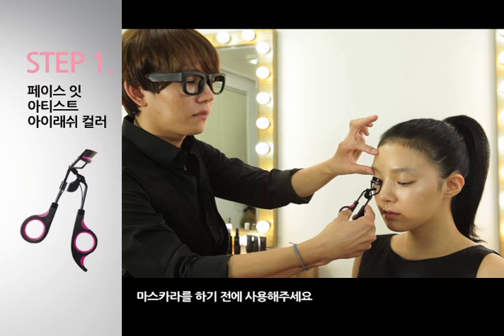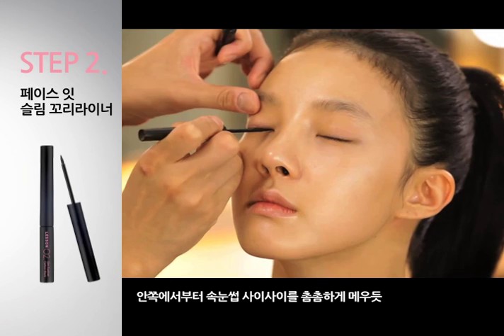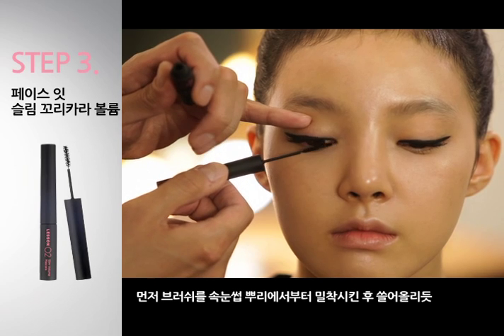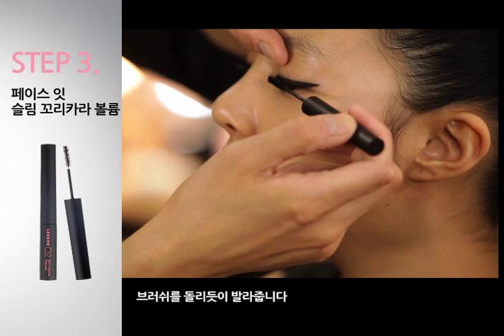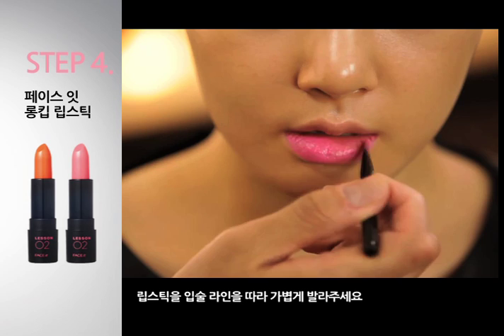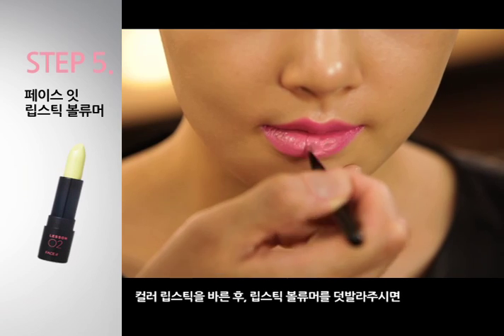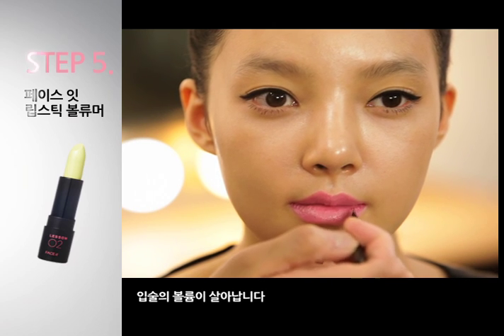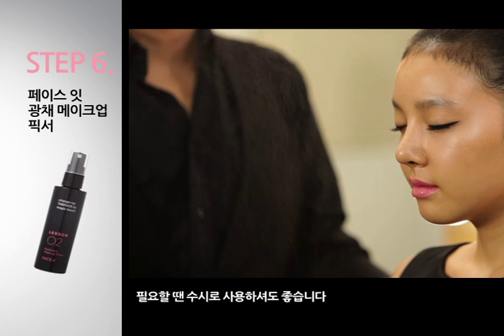더페이스샵 THEFACESHOP 손대식 메이크업 Lesson K-POP 메이크업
메이크업 아티스트 손대식의 노하우를 레슨하다!
메이크업 아티스트 손대식의 경험과 노하우를 고스란히 영상 공개!
그의 친절한 어드바이스를 '그대로' 받은 것 처럼 누구나 쉽고 빠르게 트렌디한 메이크업을 완성하게 도와 드립니다.